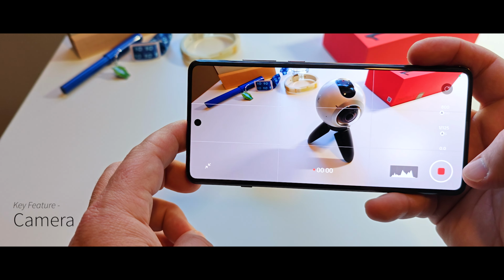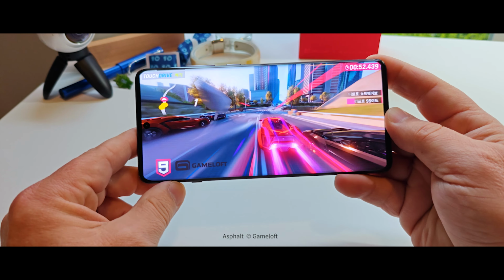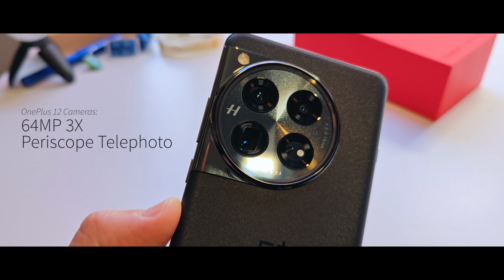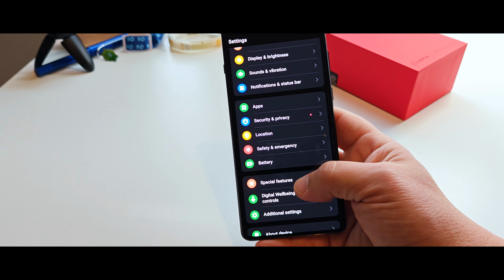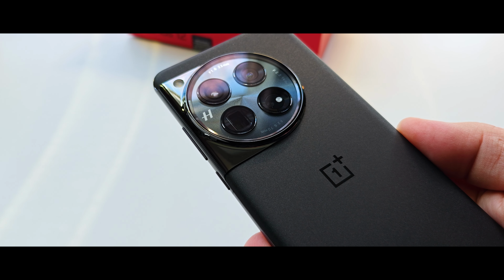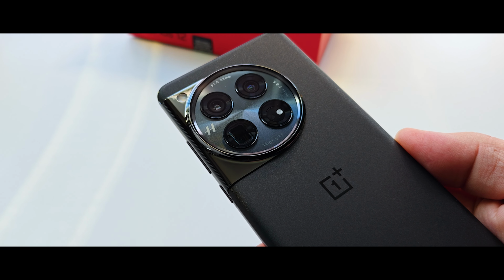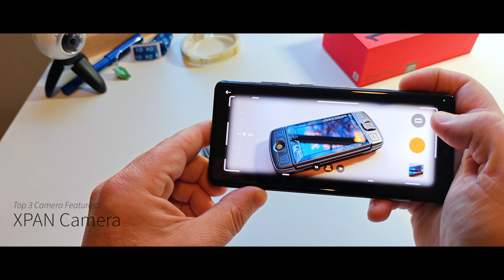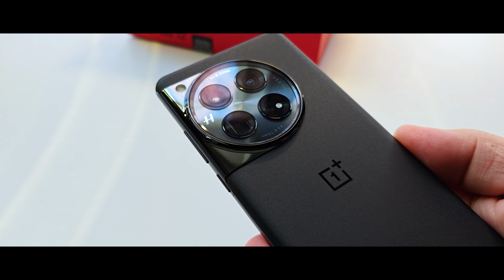OnePlus 12 Review & Unboxing: Fast & Budget-Friendly!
The One Plus 12 is here, and it's aiming to redefine fast and smooth.  I'll be diving into this phone's gorgeous display, exploring the capabilities of its Hasselblad camera system, and testing its long-lasting, fast-charging battery. We'll go over the key features and specs, unbox this beauty, and see what OnePlus has included.

**Top 3 Features:**

**1. Pristine 2K Display with Daynamic 1-120 Hz Refresh Rate:**  The OnePlus 12 boasts a stunning 6.82-inch 2K 120Hz ProXDR display with LTPO technology. This translates to incredibly smooth visuals, rich colors, and a display that's a pleasure to use.

**2. Pro-Level Hasselblad Camera System:**  OnePlus has partnered with Hasselblad to deliver a camera experience worthy of the pros. The main attraction is the 50MP Sony IMX808 sensor with OIS, but it's backed up by an impressive 64MP 3x periscope telephoto lens and a 48MP ultra-wide lens. This trio is capable of capturing stunning photos and videos in most lighting conditions.

**3. Long-lasting Battery with SuperVOOC Charging:** Powering this beast is a massive 5400mAh battery. OnePlus claims it can handle a full day's use on a single charge, and with my usage patterns, it lived up to the task. Plus, the SuperVOOC charging ensures you're never left waiting for too long to get back up and running.

**Unboxing the OnePlus 12**

The OnePlus 12 arrives in the classic Red & Black OnePlus box with the iconic red cable. Inside, you'll find the OnePlus 12, documentation, a SUPERVOOC fast charger, USB-A to USB-C cable, a SIM card ejector tool, and some OnePlus stickers.

**Bonus Camera Features:**

* **Master Mode:** This mode leverages manual controls and Hasselblad's natural color calibration to deliver stunningly realistic photos that capture every detail.

* **Movie Mode:**  Shoot cinematic videos with the OnePlus 12's Movie Mode. This feature offers a variety of options to enhance your footage, including a 21:9 cinematic aspect ratio and a manual focus for dramatic focus transitions.

* **XPAN Camera:** Embrace your inner nostalgia with the XPAN camera mode. This mode replicates the wide panoramic format of the legendary Hasselblad XPAN cameras, perfect for capturing breathtaking landscapes or creative group shots.

The car racing game "Asphalt" is showcased in this video and can be played on Mobile or Laptop.  You can check out Asphalt Legends here:

The OnePlus 12 can also be found at Amazon.com & BestBuy.com